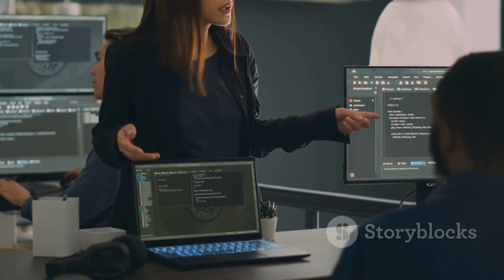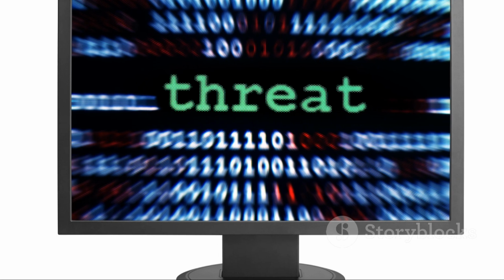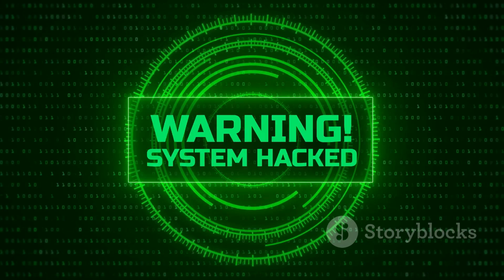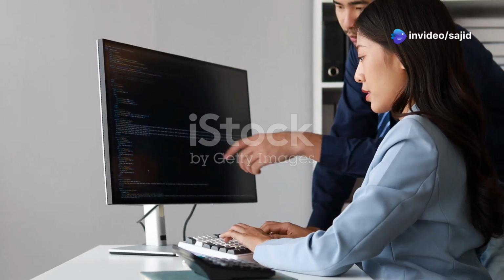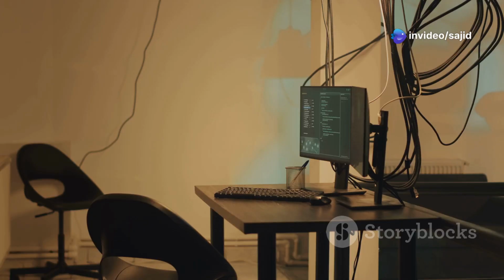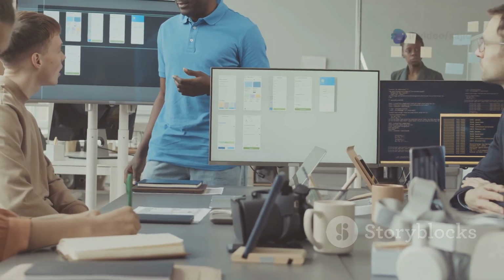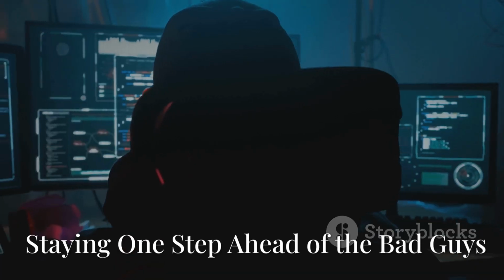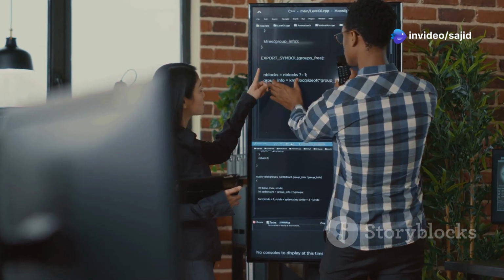Secure Software Development Explained 🔐 | Best Practices for Building Secure Code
What is secure software development, and why is it critical? 🔐

In this complete guide, you’ll learn how to build secure applications using modern best practices like DevSecOps, OWASP Top 10, and secure SDLC frameworks. Whether you're a developer, DevOps engineer, or cybersecurity enthusiast, this video will help you understand how to integrate security into every stage of development.

🎯 What you’ll learn:

What is Secure Software Development
Secure SDLC frameworks (NIST, OWASP, Microsoft SDL)
Threat modeling & risk assessment
Secure coding practices (OWASP Top 10)
SAST, DAST & dependency scanning tools
DevSecOps pipeline integration
Preventing vulnerabilities (XSS, SQL Injection, Broken Auth)

🧭 Chapters:
00:00 Introduction
00:34 Know Your Enemy and Yourself
01:24 Building Secure Code
02:12 Secure Coding Practices
02:50 Security Tools (SAST, DAST)
03:23 Testing Before Attackers Do
04:11 Managing Open Source Risks
04:50 Secure Deployment (DevSecOps)
05:26 Monitoring & Security
06:01 Staying Ahead of Threats
06:33 Final Tips

🛡️ Build security from the start — don’t fix it later.